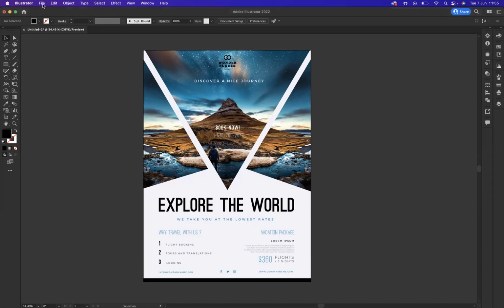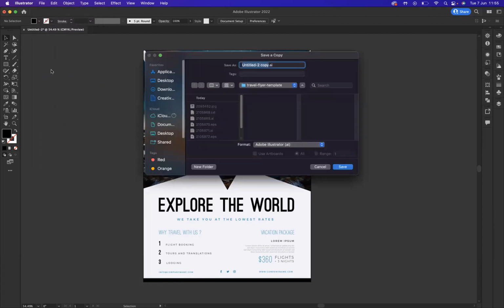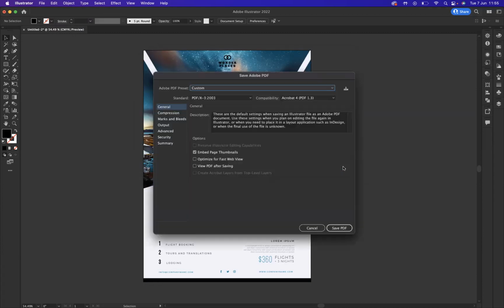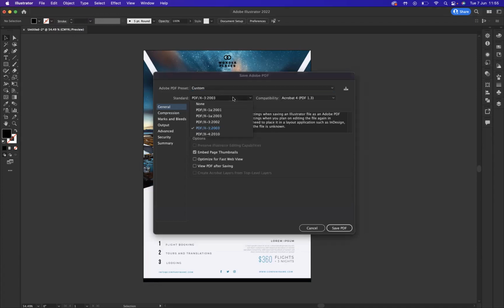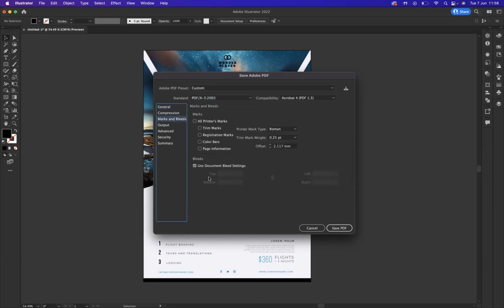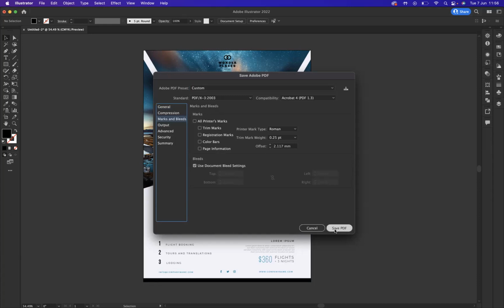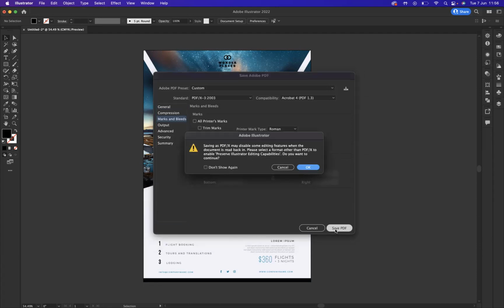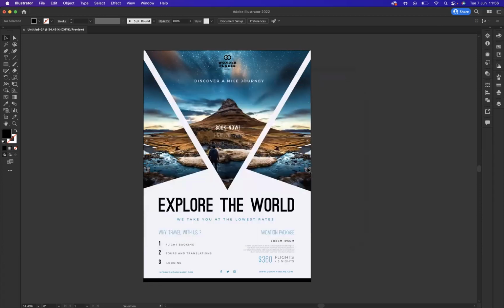How to export a PDF - Adobe Illustrator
Adobe Graphic Design School Online

Exploring the Powerful Features of Adobe Illustrator
Adobe Illustrator is an incredibly powerful vector graphics editor used by designers and artists all over the world. It provides a variety of tools to create illustrations and artwork with ease, allowing you to unleash your creativity. In this article, we will explore the various features Adobe Illustrator has to offer, from art brushes and effects to shape-building and vector illustration tools. We’ll look at how these features can help you produce beautiful artwork quickly and easily.

Introduction: Overview of Adobe Illustrator
Adobe Illustrator is a powerful vector-based graphics software created by Adobe Systems as a part of their Creative Cloud Suite. It allows designers to create logos, illustrations, typography, and other artwork for print, web, video, and mobile devices. It's one of the most widely used graphic design software programmes in the world.

The key features that make Adobe Illustrator such an invaluable tool are its ability to create vector art with precision and accuracy. Vector art can be scaled infinitely without loss of quality or detail while still maintaining clean lines and curves. This makes it ideal for creating logos, icons and other designs that will look crisp regardless of size or resolution adjustments. Additionally, with its powerful colour tools designers have the ability to accurately match colours from digital photos or photographs with ease.

Drawing tools
Adobe Illustrator comes with a wide range of drawing tools for creating high-quality vector graphics. From the Brush tool to the Pencil tool, these powerful drawing tools allow users to create smooth lines and curves with ease. The Brush tool provides users with a variety of brush types from which to choose, such as calligraphic, scatter and art brushes. The Pencil tool gives users even more control over their drawings by allowing them to adjust the line weight and opacity. Additionally, there is an Eraser tool that allows users to erase parts of their drawings quickly and easily.

Colour options
Adobe Illustrator is known for its powerful features, and one of the most important is its range of colour options. With Illustrator, you can use a variety of colour models including CMYK (Cyan-Magenta-Yellow-Black), RGB (Red-Green-Blue) and LAB (Lightness, A and B). You can also choose from several spot colours such as Pantone, HKS or Toyo. If you want to create an image with a vibrant look, then RGB might be the way to go. For accurate replication in print media, CMYK is the best choice. The LAB model allows you to adjust brightness while preserving all other colour values; this makes it ideal for making precise changes without altering hue or saturation.

Vector graphic shapes
Vector graphic shapes are fundamental to Adobe Illustrator, as they are the basic building blocks for creating illustrative artwork. Vector shapes allow users to precisely draw and manipulate simple or complex shapes in a variety of ways that raster images can't match. Vector graphics also provide unique advantages over raster images such as being infinitely scalable and easily editable without degrading image quality.

In Adobe Illustrator, vector graphic shapes can be created using the shape tools on the toolbar. These tools include Rectangle, Rounded Rectangle, Ellipse, Polygon, Star and Flare. With each tool comes a set of specific options allowing you to customise your shape's exact dimensions, radius corners or polygon sides. Additionally with all of these tools you have access to powerful features like Gradient Meshes which allow you to create highly dynamic designs with gradients within any vector shape.

Adobe Illustrator is an incredibly powerful graphic design programme that can help you create stunning visuals for print and digital media. When it comes to working with text, Illustrator has a wide range of tools and features to help you achieve beautiful results.

Working with text in Adobe Illustrator starts with the Character panel. This tool provides access to all of the font options available, such as font type, size, colour, tracking, leading, and kerning. You can also use this panel to adjust the baseline shift of your text or add special effects like drop shadows or outlines.

Layers are one of the most powerful features of Adobe Illustrator. This feature enables users to organise and manipulate elements within a design by splitting them into different levels. Layers help keep complex projects organised, making it easier to edit specific elements in a design without affecting other layers. With this tool, users can stack objects on top of each other to create effects like shadows, highlights and more.